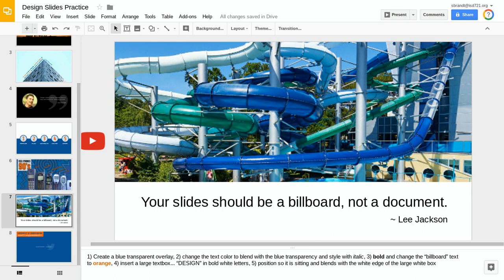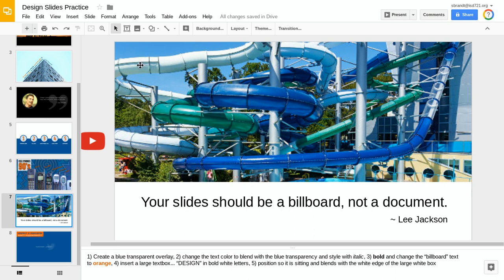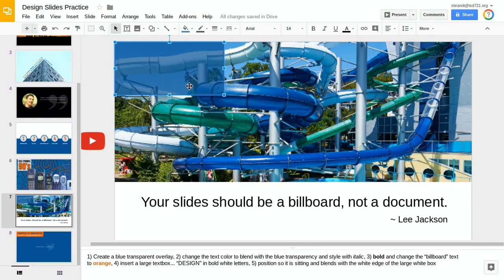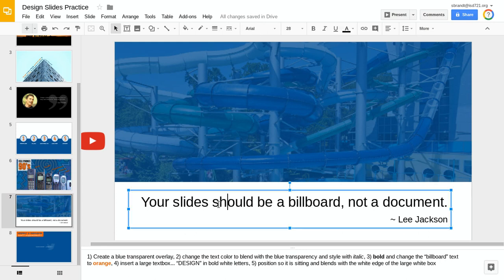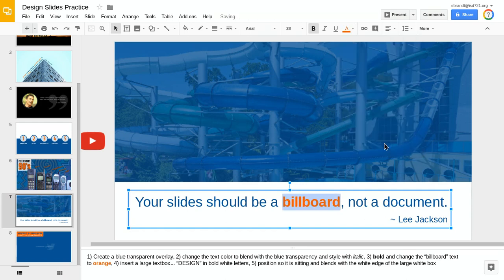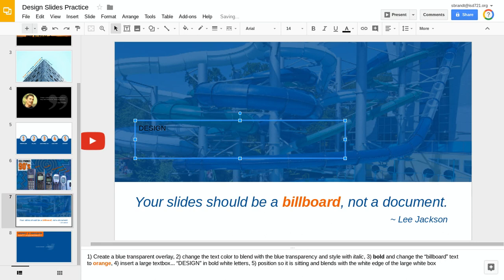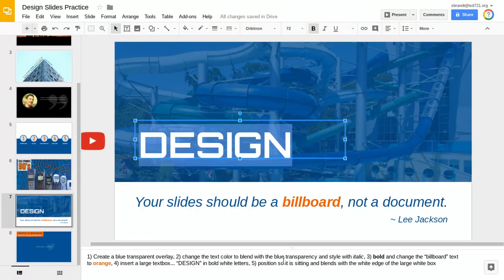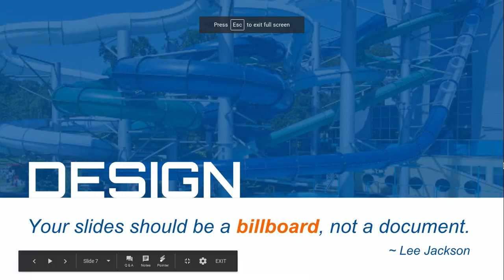Google Slides: Transparent Overlay & Cutout Design